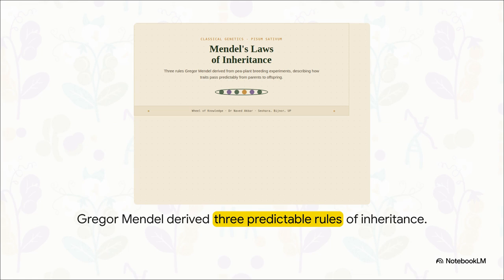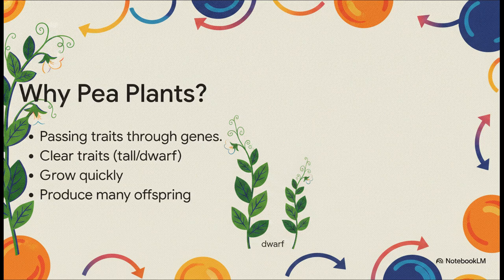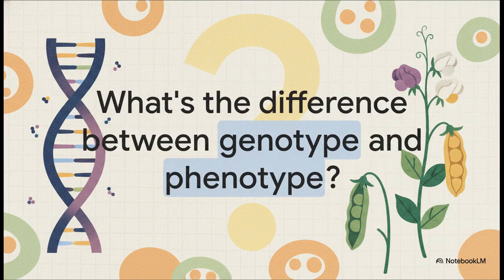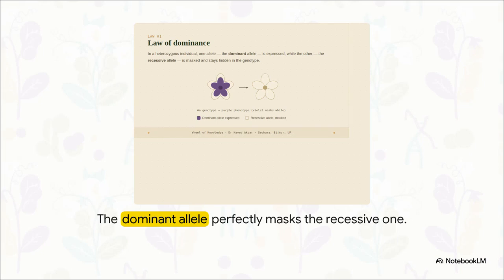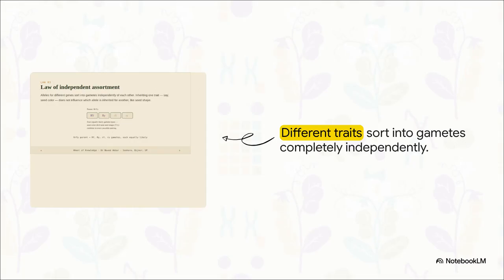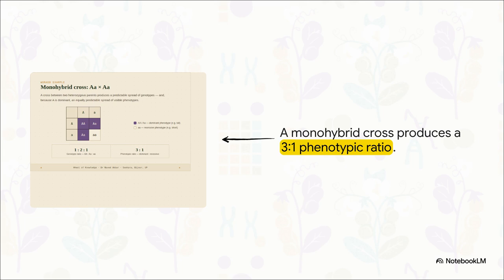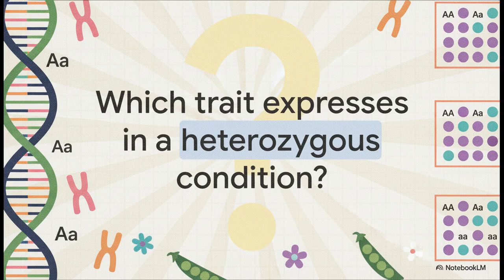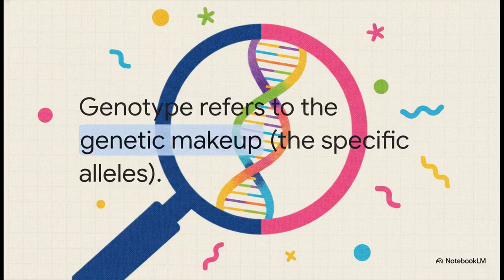Mendel s Laws of Inheritance | Class 12 | Genetics | Explain in English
Mendel’s Laws of Inheritance are foundational genetic principles established by Gregor Mendel through his work with pea plants. They consist of three primary rules: the Law of Dominance, the Law of Segregation, and the Law of Independent Assortment, explaining how traits are passed from parents to offspring.
The Three Laws of Inheritance
1. Law of Dominance: In a heterozygous individual (having two different versions or alleles of a gene), one allele will express itself (the dominant trait) while masking the presence of the other (the recessive trait).
Statement: In a heterozygous organism, one trait will conceal the presence of another trait for the same characteristic. The allele which is expressed is dominant, and the allele which is masked is recessive.
Explanation: In a monohybrid cross between a tall pea plant (TT) and a dwarf pea plant (tt), the first generation (F1) only produces tall plants (Tt).
Inheritance Ratio: The phenotypic ratio of the (F2) generation is (3:1) (3 tall : 1 dwarf)
2. Law of Segregation: During the formation of gametes (sex cells like sperm and egg), the two alleles for a single gene separate so that each gamete receives only one allele.
Statement: Allele pairs separate during gamete formation, and randomly unite at fertilization. Therefore, an offspring gets one allele from each parent, ensuring gametes remain pure for a given trait.
Explanation: Although organisms have two copies of a gene (diploid), the sex cells (gametes) only carry one copy (haploid). Even in the (F1) generation where the dwarf trait is hidden, the recessive allele is not destroyed and separates cleanly to appear in the (F2) generation.
3. Law of Independent Assortment: Alleles of two or more different genes are sorted into gametes completely independent of one another. In other words, the inheritance of one trait is not affected by the inheritance of another trait.
Statement: The alleles of two (or more) different genes get sorted into gametes independently of one another. The inheritance of one trait is not affected by the inheritance of another trait.
Explanation: This law is best observed through a dihybrid cross studying two traits simultaneously, such as seed shape (round/wrinkled) and seed color (yellow/green).
Inheritance Ratio: The (F2) generation will exhibit a phenotypic ratio of (9:3:3:1), showing that the traits are assorted independently.

For more details visit at:
Wheel of Knowledge Coaching Centre,
Address: Shaikhan Street, Seohara, Bijnor, UP - 246746